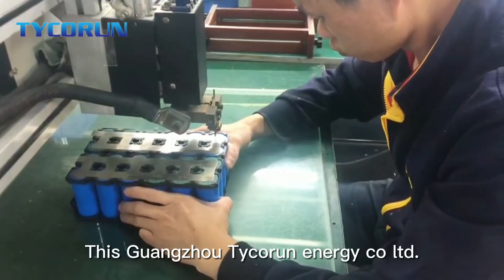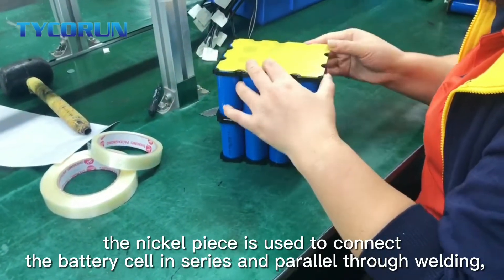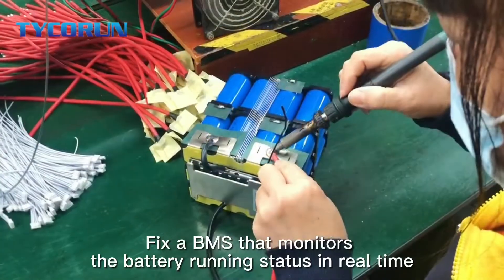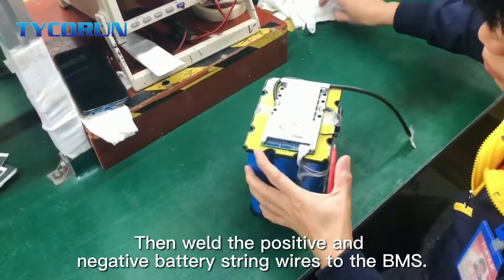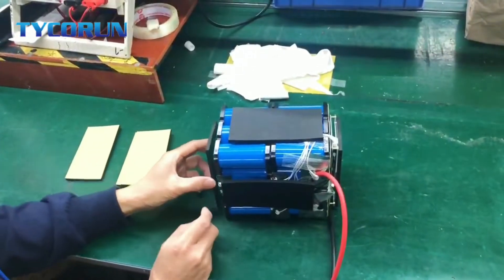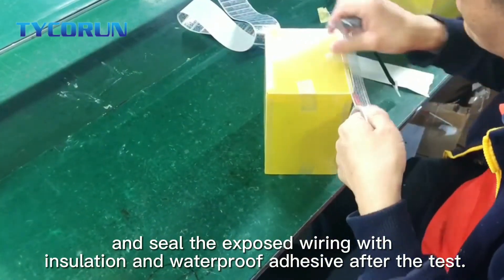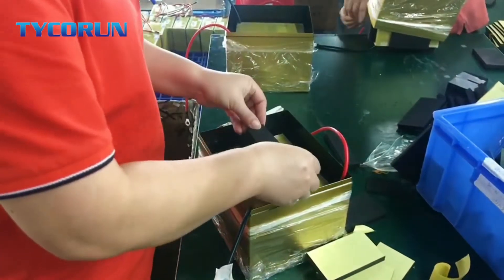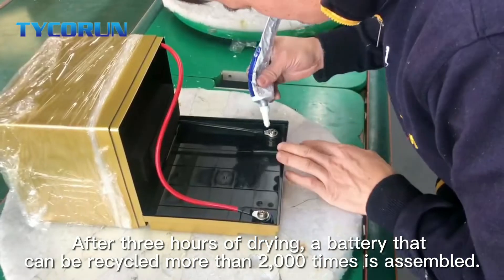Find out in a minute how to make a 12V 36Ah lithium battery for children's toy car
Hi, everybody! This Guangzhou Tycorun energy co ltd.
 Today I will introduce you how the 12.8v 36AH lithium battery is assembled.
1. Weld the nickel sheet:
Firslyt, the nickel piece is used to connect the battery cell in series and parallel through welding, and then the data acquisition wire is used to weld the positive and negative electrodes of the battery pack.
2. Welding of BMS:
Secondly，Fix a BMS that monitors the battery running status in real time and protects the battery string from overcharging, discharging, overcurrent, and overtemperature on the battery pack,Then weld the positive and negative battery string wires to the BMS.
3. Pass the BMS connection test:
Connect the data acquisition line port to the BMS to test the battery voltage and resistance, and seal the exposed wiring with insulation and waterproof adhesive after the test.
4. Battery packing and drying:
Finally, the battery pack is fixed with waterproof glue in the battery box.After three hours of drying, a battery
5. Super cycle times:
that can be recycled more than 2,000 times is assembled.

Below are the details of our 12.8V36AH Li-ion battery：
Eco-Friendly: Green energy with no toxic chemical material
Super Long Life: 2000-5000 cycles, 10-year service life
Rated capacity size:460.8Wh
Battery length and width:198*166*170mm
Battery weight: Approx. 4.4Kg
High Safety and Stability: Grade A cells with built-in BMS(Battery Manage System) protection from over-charge, over-discharge, over-load, over-heating, short circuit. Low self-discharge rate 3%
Wide Working Temperature: Charging Temperature 0℃-55℃; Discharging Temperature -20℃-60℃
Lightweight, Easy to Install and Fast Charging: Great replacement of SLA/VRLA(lead acid batteries), with 2X Load Power，8X Cycle Life，1/3 Weight，1/5 Charging Time

Application scenarios
12 VOLT 36AH LITHIUM BATTERY FOR CHILDREN'S TOY CAR
Children's toy cars are becoming more and more popular children's toy products. As a toy car battery, the large discharge current of the lithium battery can give full play to its effect. The lead-acid batteries used in the past will be replaced by 12V 36ah lithium ion batteries because of their heavy weight and short battery life. The lithium battery is not only light in weight, long battery life, and more importantly, the charging time is greatly shortened. After a short rest, the child can again drive his beloved toy car to play.

12 VOLT 36AH LITHIUM BATTERY FOR OUTDOOR CAMPING
Outdoor camping is one of the most favorite projects of contemporary people. Not only can we see different scenery in the wild, but we can also spend a wonderful weekend with our family. Everyone is familiar with camping in the wild. The power supply is the most important part. Because not all places can be connected to the grid. More often, lithium batteries are needed to provide electricity for life. Cooking, watching movies, and listening to music all require continuous power supply. Just like this, the lithium battery can play its advantages.

Our company Tycorun has a professional and experienced team of technical experts and top-notch product designers. We have been winning great achievements on energy development. Products are exported to Europe, North America, South America, Africa.
Our Tycorun Lithium Batteries series is a series that specifically replaces the old lead-acid batteries. Based on the lithium battery with the high characteristics of energy density, 1/3 light weight, environmental protection, green energy and others. It maximizes its advantages and achieves the global "carbon peak" and "carbon neutral" goal. Our LiFePO4 battery will contribute more to this goal.